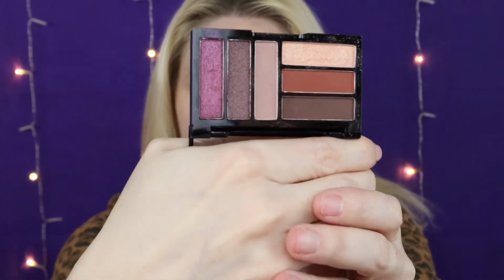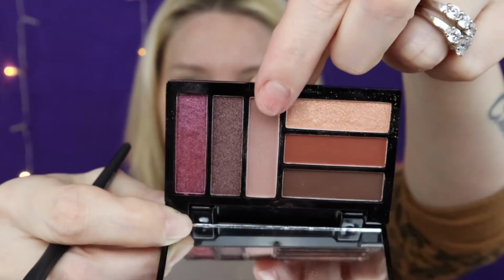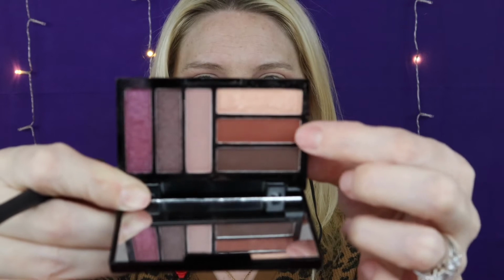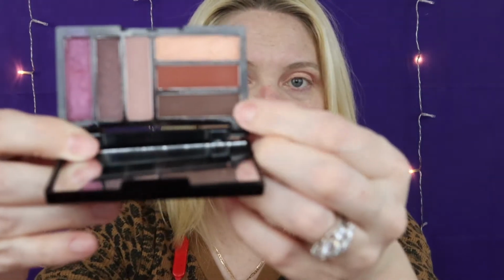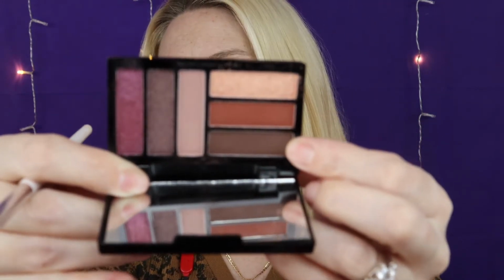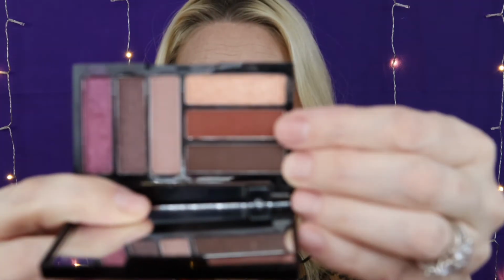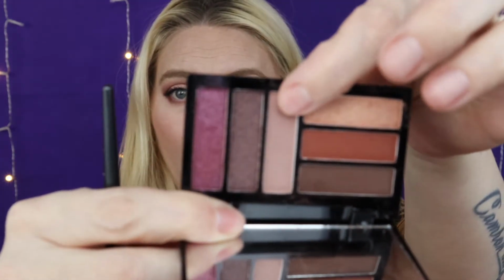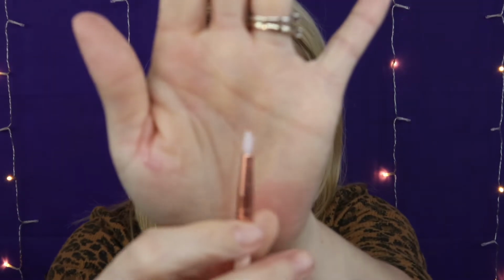La Colors $1 Eyeshadows/ Hows the focus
Playing with La Colors $1 eyeshadow palette! Plus testing out other focus features on my camera. lol